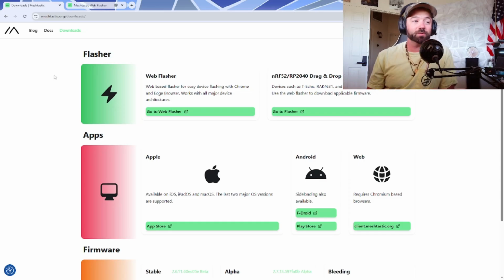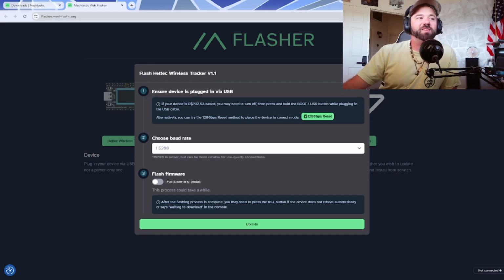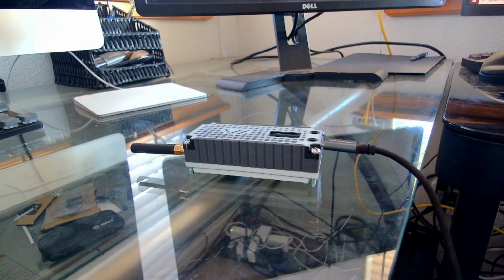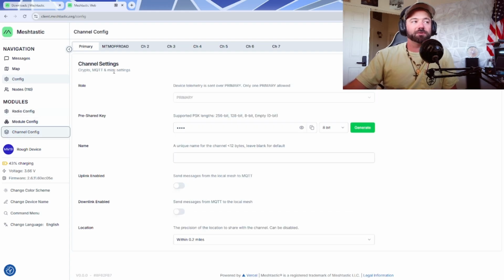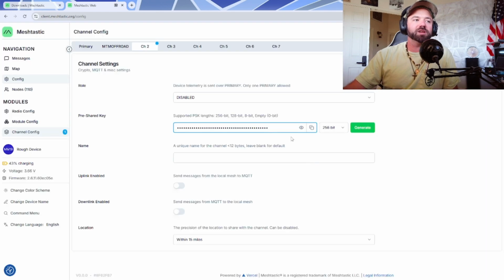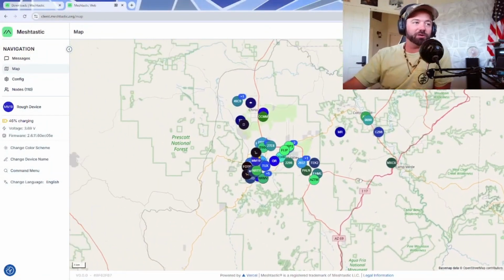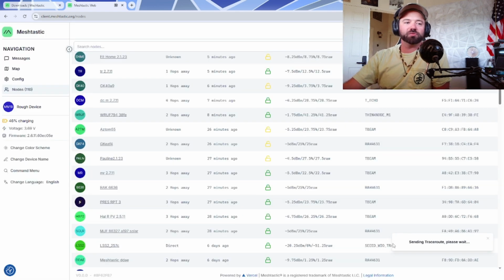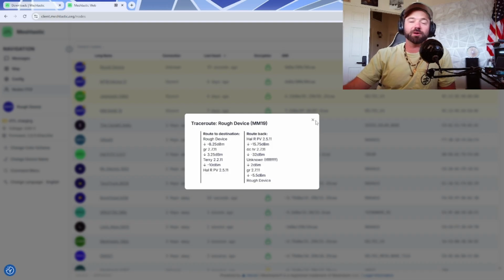Programming Meshtastic: Connect Nodes in minutes (Full Tutorial)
Zero to off-grid mesh in 15 mins! Flash your first Meshtastic node with web flasher, set encrypted channels & link 2 devices.
↓↓↓↓ LINKS AND DETAILS↓↓↓

Timestamps:
0:14 Intro – What we are doing today.
1:39 Hardware background & Setup
2:13 Web flasher (zero-install)
5:21 Setup & Configuration
9:39 Real World Meshing

🎥 MY EXACT GEAR IN THIS VIDEO
• Nodes: (used in Video)
• Nodes: Wio Tracker L1
• Nodes: Heltec ESP32 LORA V3
• Antenna, Ground Station
• Antenna Magnetic
• Antenna Vehicle Mount

• Camera A: DJI Action 2 (4K/60fps POV shots)
• Camera B: DJI Pocket 2 (gimbal close-ups of PCB)
• Drone: DJI Mavic Mini 2 (range-test fly-over at 11:30)
• Mic A: Neewer CM2B lav (crisp shirt-mic audio)
• Mic B: Blue Yeti Snowball (desk voice-over)

DESCRIPTION::::
In this video I walk through the details of programming a meshtastic node with my node I have walked through every detail and background of the meshtastic device then how to use the web flasher along with other flashing tools to configure it And finally using a suite of tools to fully configure a channel and communication path between nodes with a real world example.

💬 COMMENT YOUR RANGE!
I have sent and received messages to friends and my base stations from over 15 miles away.
How about yours?

🎬 NEW VIDEO DROPS WEEKLY

Weekly off-grid builds, zero fluff.

Testing my phones ability to update text.